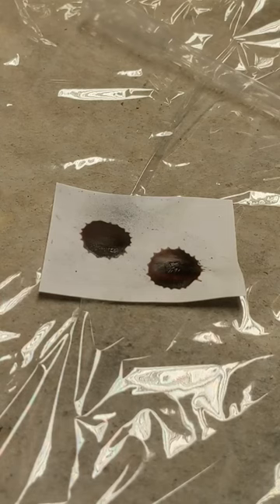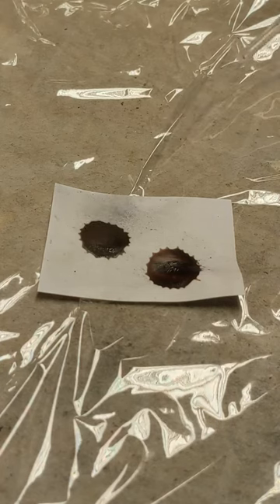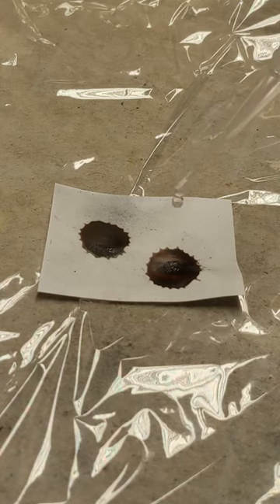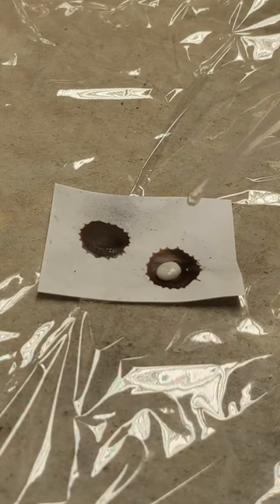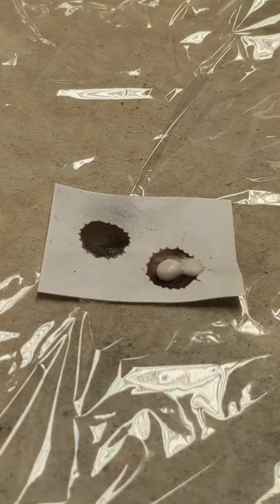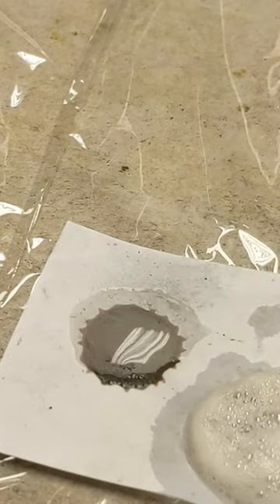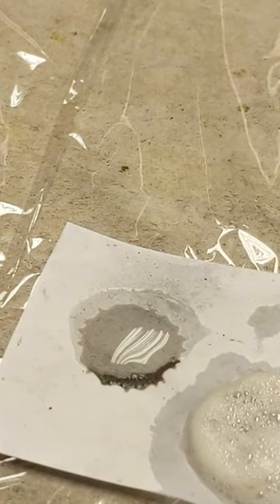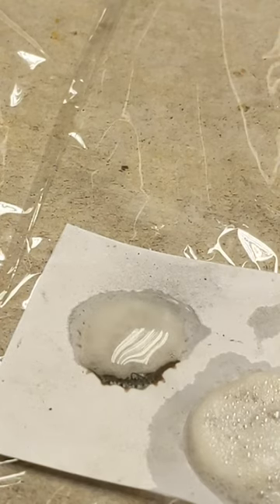Cleaning (my) Blood with Chemicals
I got a bloody nose in the lab, and figured I would take advantage of the rare occasion. No humans were physically harmed in the making of this video.

THIS VIDEO IS IN NO WAY A TUTORIAL OR FOLLOW ALONG, SIMPLY AN EDUCATIONAL DEMONSTRATION.

Blood + H2O2
Hemoglobin Oxidation
Bloodstain Removal
Blood Stain
Clean Blood
Get Blood Out